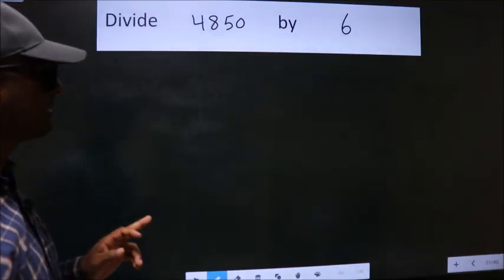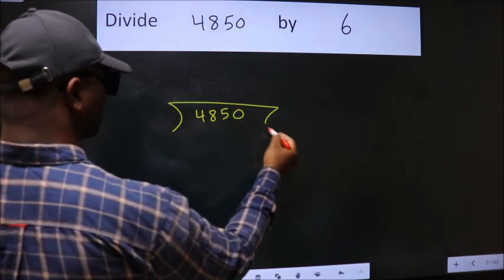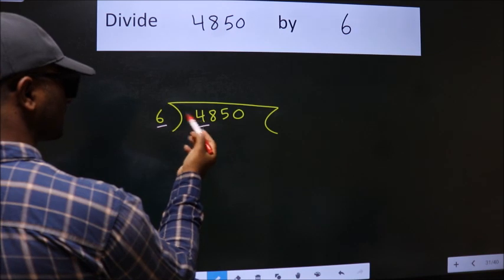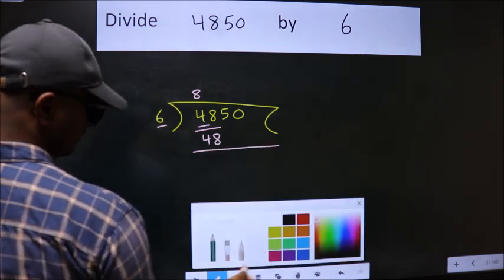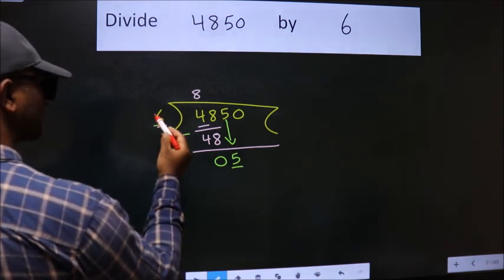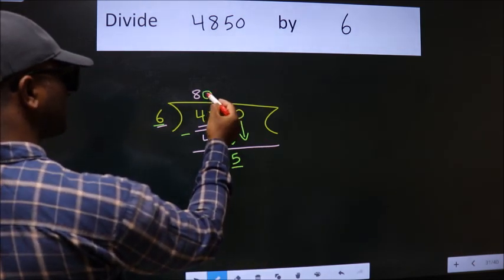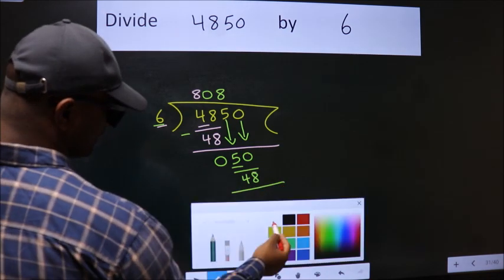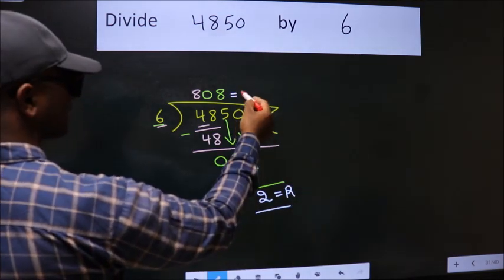Divide 4850 by 6 many get this quotient wrong